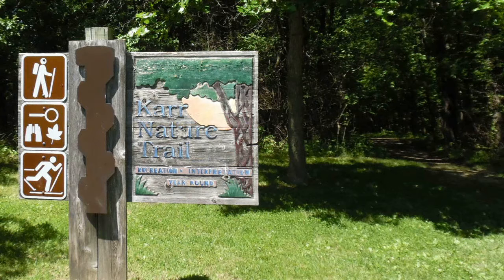Real Faeries in Real Photographs/Red Rock State Park Part 2/Knoxville Iowa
Hello Faerie Finders and Faerie Seekers. Here is Part 2 from Lake Red Rock for the series Real Faeries in Real Photographs. Also, there is a link to a video below that was made about a year ago using a photo from the same batch of photos for this location. Check it out!

Our eBay